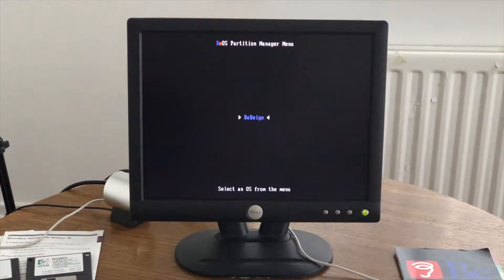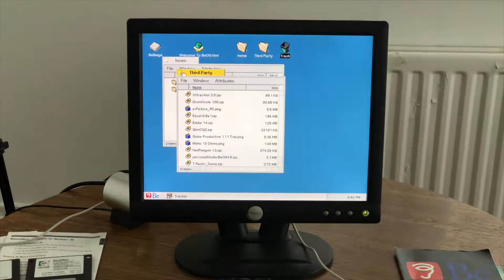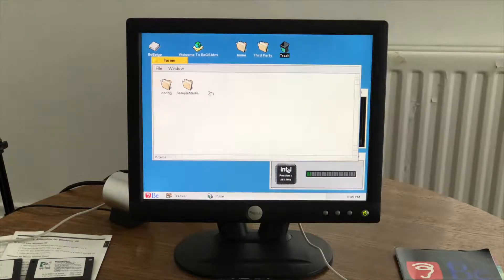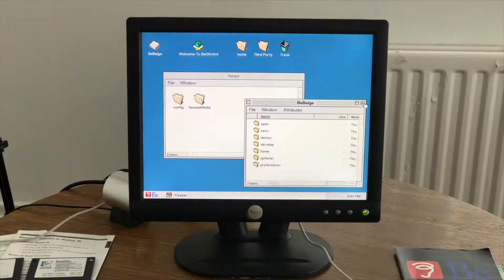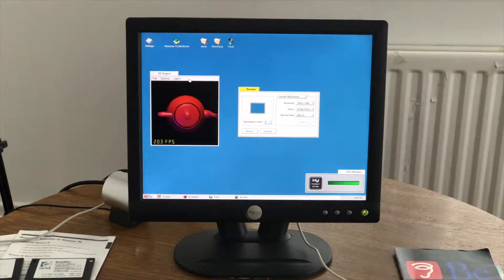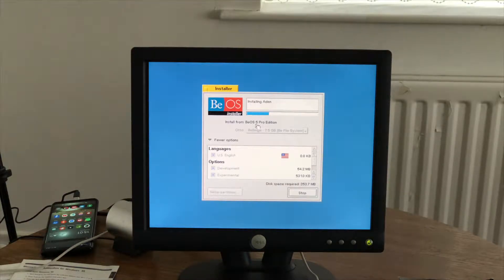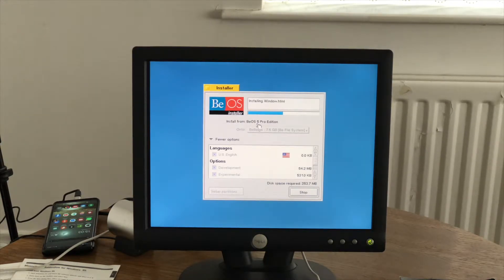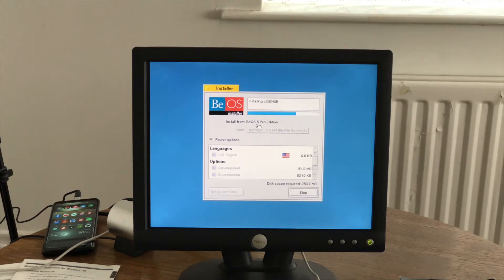Using the BeOS on a custom Pentium II retro computer and Jean-Louis Gassée Interview snippets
In this video, we briefly use the BeOS, exploring the window manager, changing the window decor and showing off some built in first party applications. Then, we upgrade to BeOS 5.0 Professional whilst listening to some snippets from an interview I did with the fearless leader, Jean-Louis Gassée.